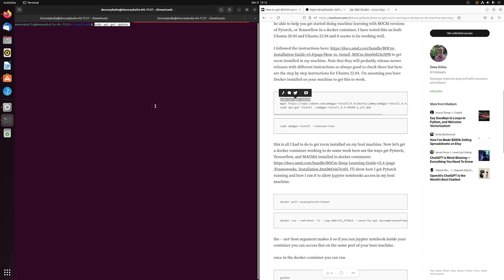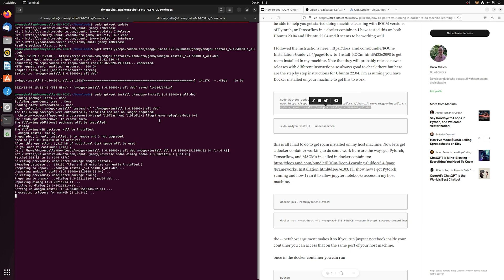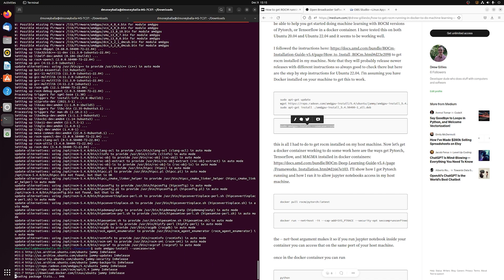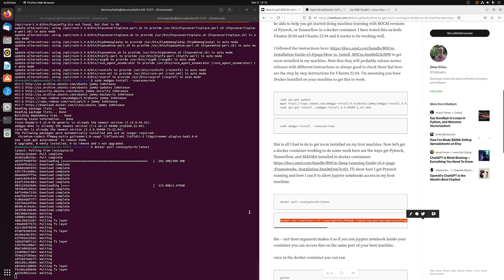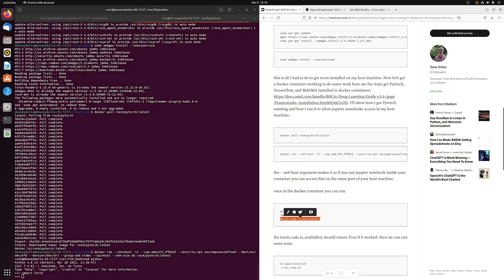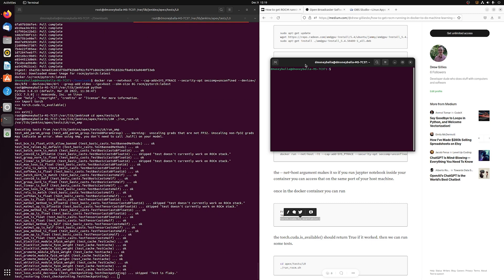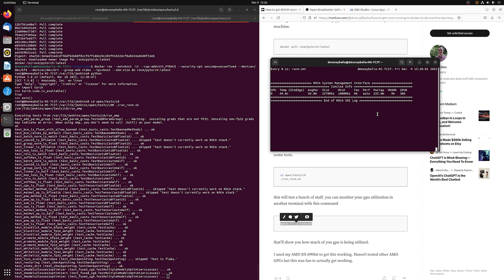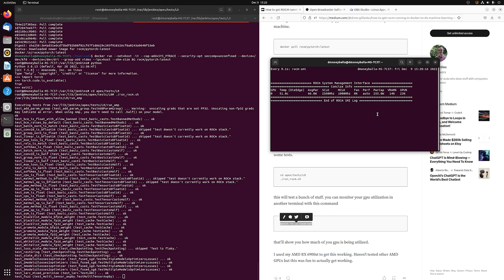Machine learning on an AMD 6900xt using ROCM and a docker container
I got a docker container up and running with Pytorch that's using my AMD GPU to accelerate training. You need to install Rocm on the host machine and I'll walk you through the steps in this video. I used Ubuntu 22.04 so the steps here are for Ubuntu 22.04
I'm reading the steps from a medium article I wrote about how to get it up and running is the link to that article.
I assume you have Docker installed on your machine for these steps to work.
steps to do
1. sudo apt-get update
3. sudo apt-get install ./amdgpu-install_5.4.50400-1_all.deb
4. sudo amdgpu-install --usecase=rocm
5. docker pull rocm/pytorch:latest
6. docker run --net=host -it --cap-add=SYS_PTRACE --security-opt seccomp=unconfined --device=/dev/kfd --device=/dev/dri --group-add video --ipc=host --shm-size 8G rocm/pytorch:latest
that will get you into the container, to test that it worked you can run
1. python
2. import torch
3. torch.cuda.is_available()
there is also a test script located in lib if I remember correctly. if you haven't changed directories from running the container, you can cd apex/tests/L0 to get there and run ./run_rocm.sh to test it.

In the amd framework link above there are instructions to get a tensorflow container running as well. I tested that and got it to work. I saw they have Magma stuff to but I'm not sure how to use that so I didn't test that container. Let me know if you guys have any questions.

the 6900xt 16GB that is a pretty good deal